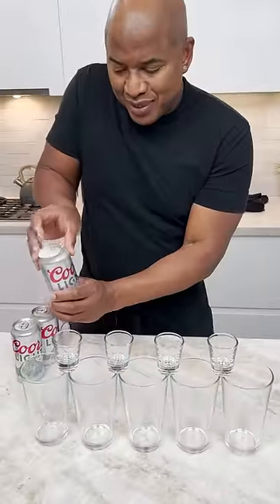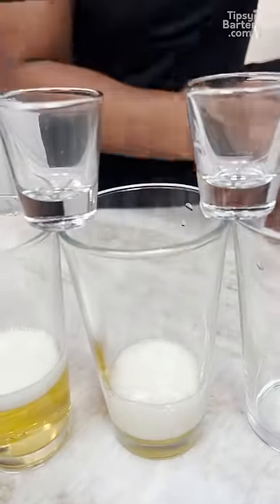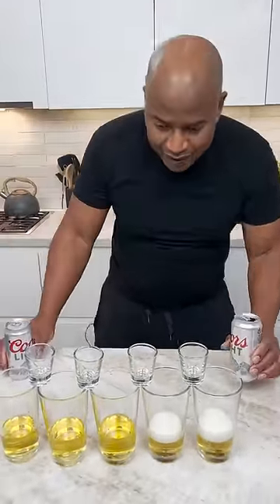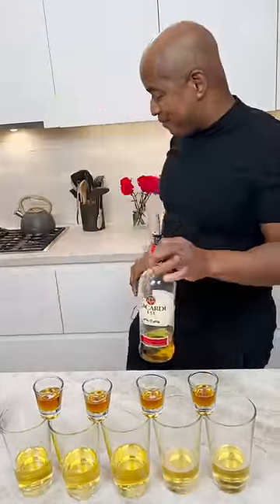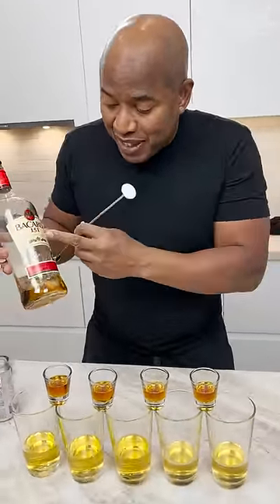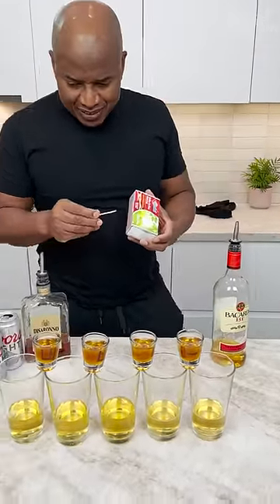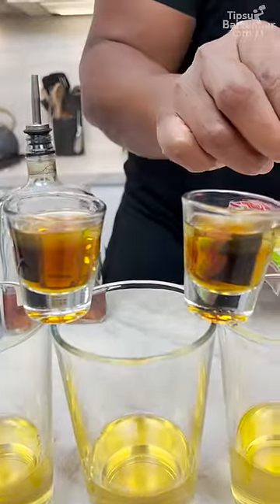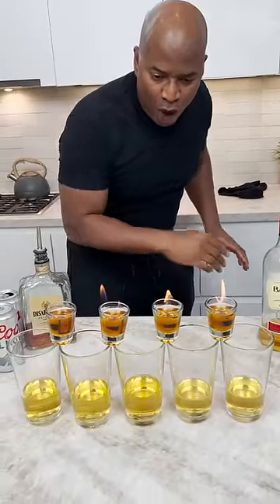Flaming Dr Pepper Bomb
It's on fire 🔥

MAILING ADDRESS:
Tipsy Bartender
8581 Santa Monica Blvd #547